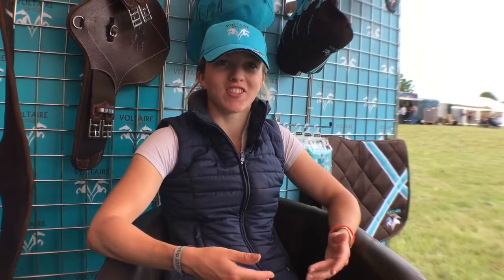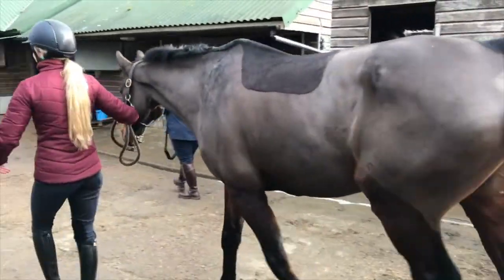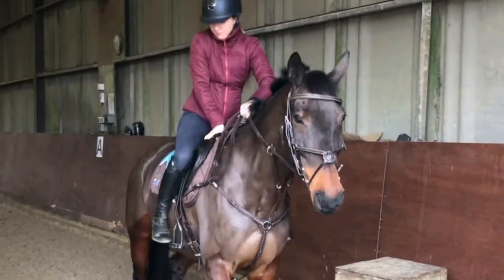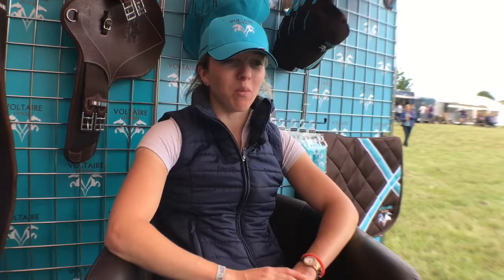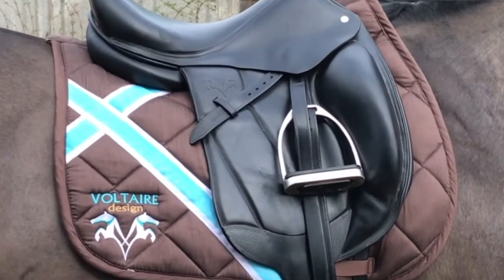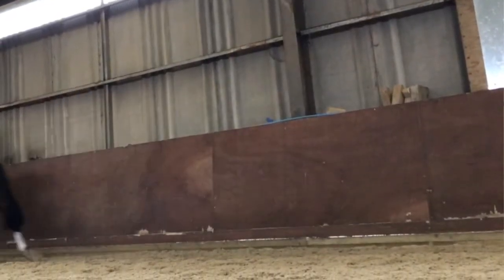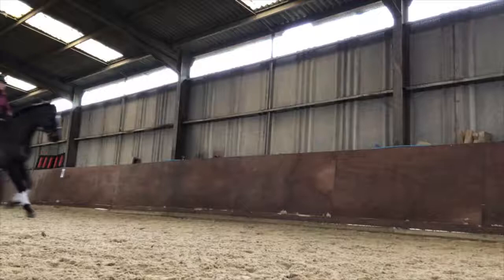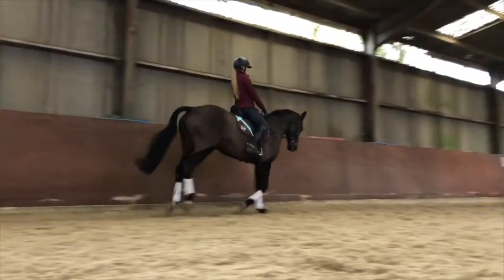How has Voltaire Design helped event rider Felicity Collins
Young event rider Felicity Collins has ridden in Voltaire Design saddles for a number of years, but find out why she made the move and how her saddles have not only helped her horses but enormously helped Felicity's riding, performance and comfort.